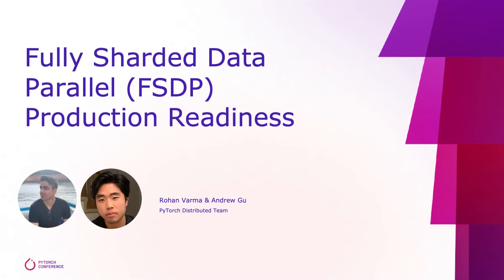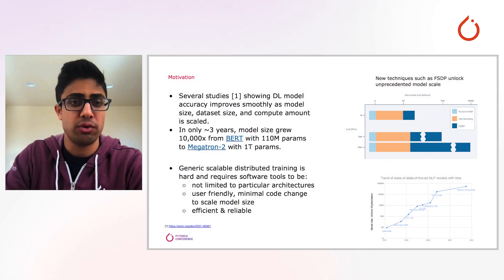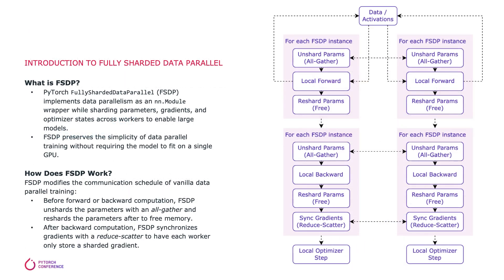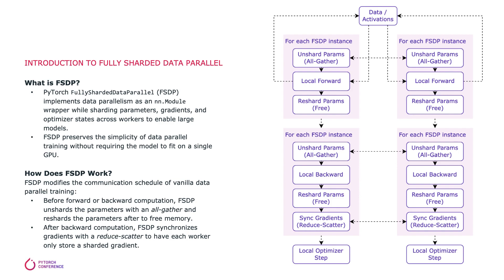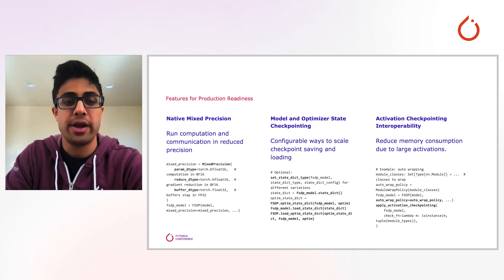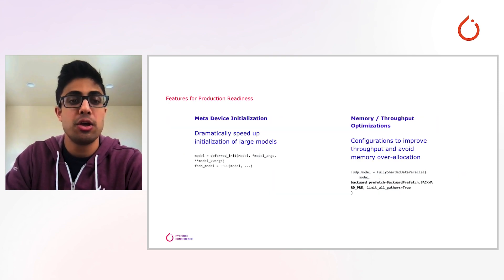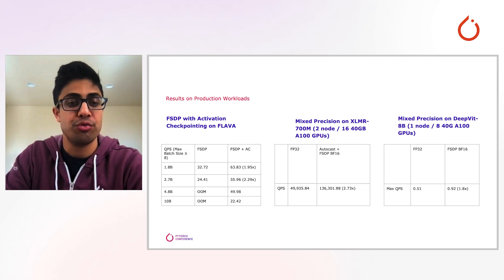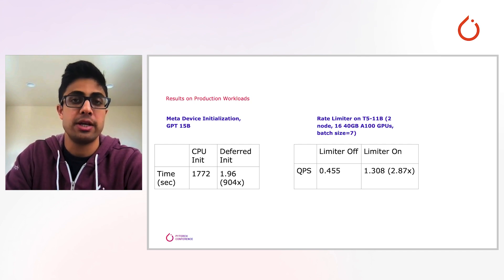FSDP Production Readiness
Watch Meta AI's Rohan Varma present his poster "FSDP Production Readiness" at PyTorch Conference 2022.

This talk dives into recent advances in PyTorch Fully Sharded Data Parallel (FSDP) that have enabled better throughput, memory savings, and extensibility. These improvements have unblocked using FSDP for models of different modalities and for varying model and data sizes. We will share best practices to apply these features to specific use cases such as XLMR, FLAVA, ViT, DHEN, and GPT3-style models.